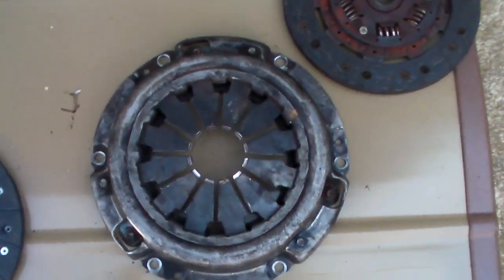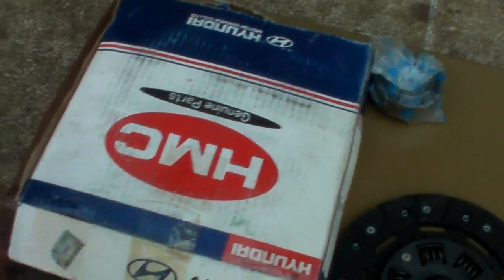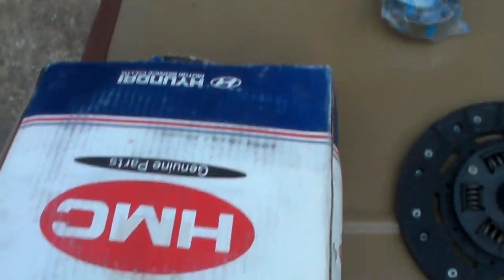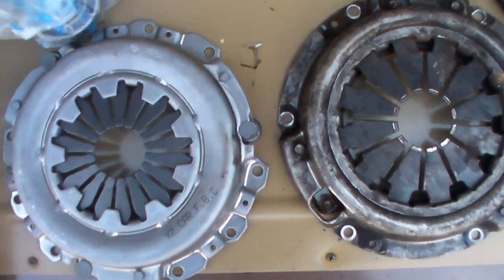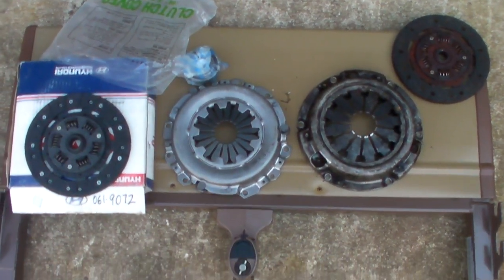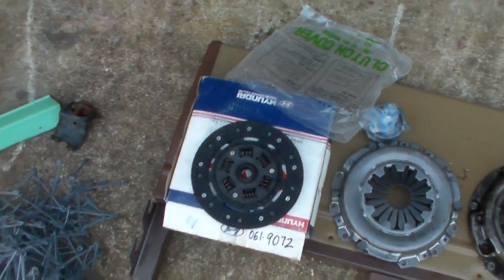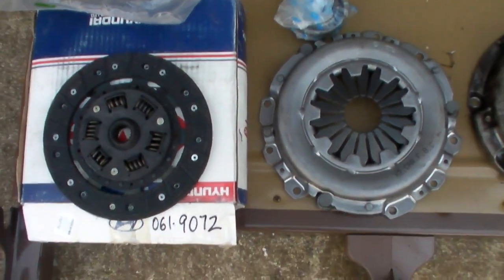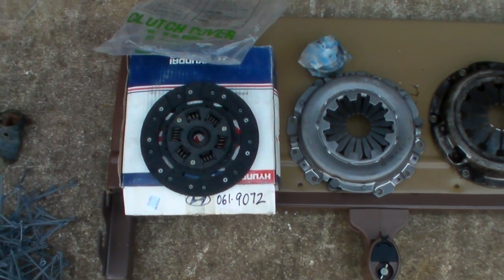RockAuto is a ripoff!!!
Update: The throwout bearing doesn't even fit in the pressure plate. They literally just threw a hodgepodge of parts in a box.

Original email stream:
Hello,
Attached you’ll find my original shipping manifest as well as pictures of my clutch (right, dirty) compared with the clutch Rock Auto sent (left, clean, unused).
The box that it was shipped in is not a Beck/Arnley box, and the part number was written on the outside with a sharpie marker. The clutch kit inside is completely unlike my original. The fit is for a ’85 Honda Civic Wagon “Wagovan”, 4WD. As you will note, the only similar Beck/Arnley part number you currently have in stock is
the FWD clutch kit, 0619080.
Further, within the box there was a bag, which had yet another part number KSR-4018 (which I assume to be the part number of the clutch you shipped).
It seemed suspicious when I received a box that had been taped shut with a written-on part number, but now that I go to install it it’s obvious that it is not the correct part. Now that I finally have the engine built, this is proving to be the only thing keeping my vehicle off the road.
Please help. This is a huge inconvenience, and a major blunder on the part of the packer (who conveniently didn’t sign their name on the second page of the manifest).
Hello,
I apologize that there was a problem with your order.
However, your order was placed 9 months ago, which is about 8 months outside our return window. I'm sorry, but we're not able to accept a return at this time.
-Ryan
I am fully aware that it is outside your return window, but I am also fully aware that the shipper picked up a random part off the floor, put it in a random box & wrote a number on it that pleased him/her. If you do not handle this issue, I will be forced to contact Tennessee Division of Consumer Affairs. I have bought hundreds of dollars in parts from RockAuto in the past year alone, and I would think that you could do the right thing in exchanging the UNUSED part for the correct one that should have been sent 9 months ago.
You have the shipping manifest, you have the pictures. To hide behind a company policy at this point is to shirk responsibility to a customer that's been spat on twice (I won't start on the ITM pistons that had high spots so bad, I had to hand-polish the gudgeon pin bores to prevent piston slap).
Please help. I can't even resell the clutch you sent, since I don't know the part number.
I will pay the return shipping if you send the correct part, even though I wasn't the one who botched the order.
Hello,
All of the parts on order 38700266 were wholesale close out parts which had a limited 30 day warranty and opportunity to return.  I'll send a copy of the order confirmation after this reply, the order confirmation is our receipt and shows all of the parts are wholesale close out.  Had the difference been identified when the parts arrived we would've been able to explore a return for a corrected part or a refund.  Due to the time that has past we're unable to offer a return within this order.  In the future if you plan on doing the service at a latter date please inspect the parts when they arrive, to insure they are correct for the vehicle being repaired.
-Jeff
Then put it on wholesale closeout again. It's pretty simple, it's an unused part; figure out what you sent me & send me the correct part. It doesn't matter if it's 2 years, you sent the incorrect part in the incorrect box with a sharpied-on correct part number. This was intentional, and I repeat, WILL be reported to Consumer Affairs if you don't handle it. You have an opportunity to correct an intentional cover-up by your shipping department; please take it so that I don't have to hassle with Consumer Affairs & make youtube videos showing how crooked you are.
As for inspecting the part, the car wasn't disassembled until 2 months afterward for me to even see what the clutch looked like. When I looked at it upon arrival, it was indeed a clutch. That's all I knew to look for.
Unless you want this reported & on youtube, please fix it.
Hello,
There isn't anything we can do for this issue.  The order is years outside of our return policy and isn't covered by a manufacturer warranty.  If this issue was brought to our attention 2 months after your ordered we would have been much more likely to make an exception but there is nothing that can be done now.  If there was an issue you would have needed to report it in a more timely fashion.
Mario
"There isn't anything we can do for this issue." Yes, there is. CORRECT YOUR MISTAKE. It was discovered 8 months (not years) outside your return policy, and it wasn't a manufacturer error. It was a RockAuto error. The fact that you say something could be done 2 months after implies that you have room to make exceptions, you just won't do it here because you don't want to be held accountable for your actions.